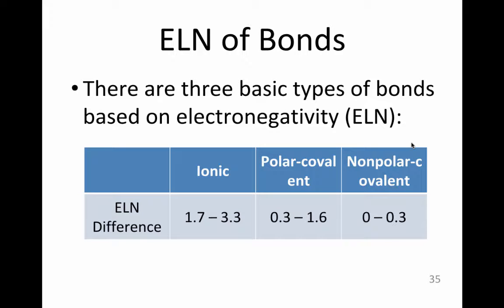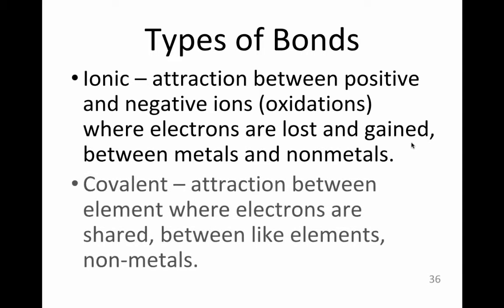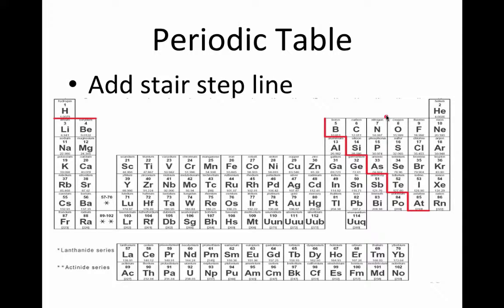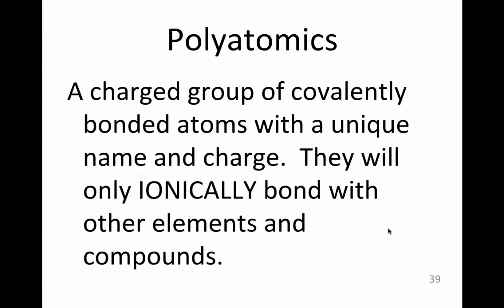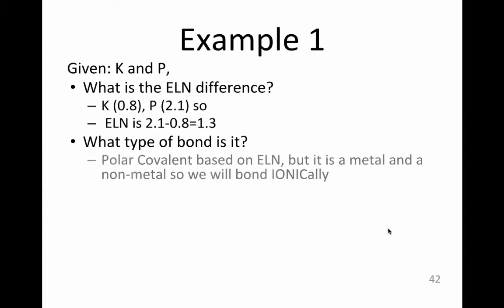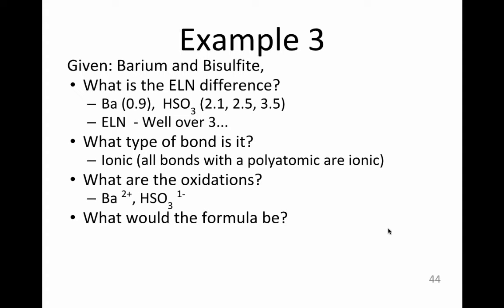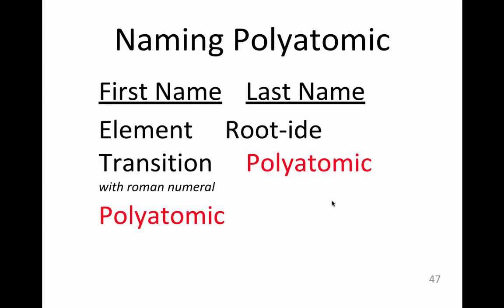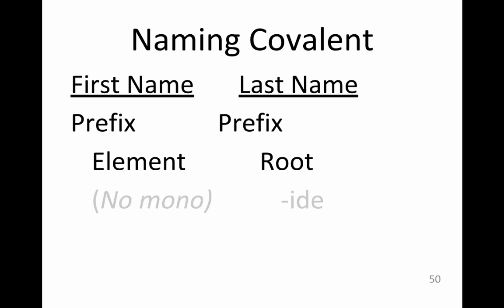UB Chem 2